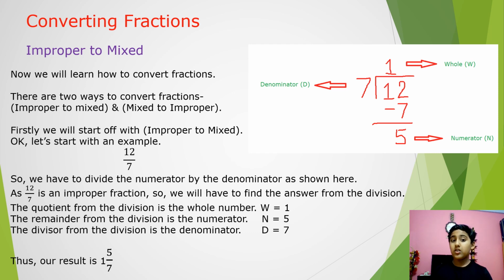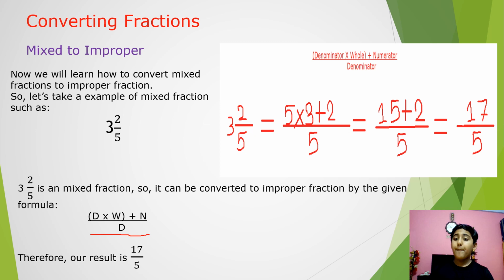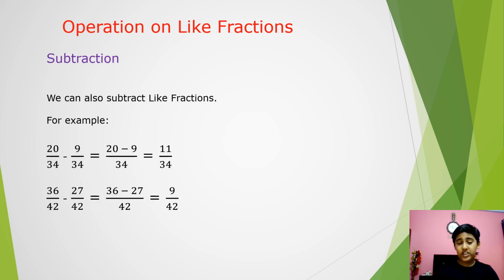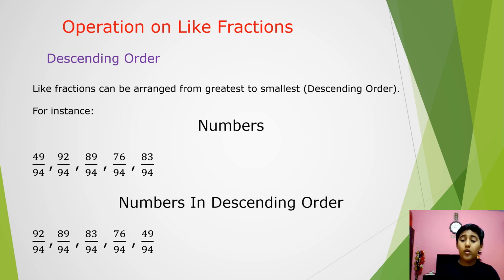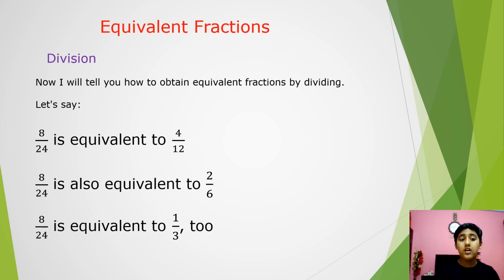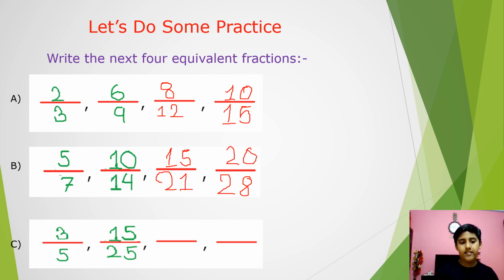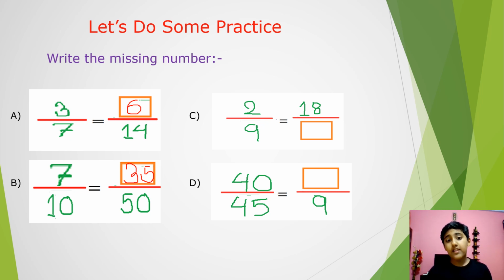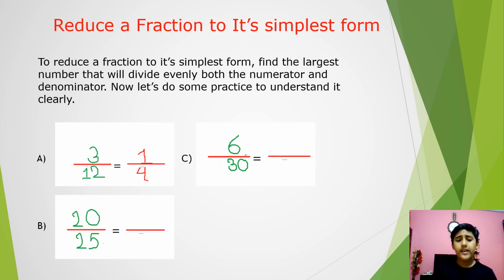Mathematics - Fractions - Part 2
If you have any query or suggestions, please write in the comment box.
Hope you'll like my video. Thank you.